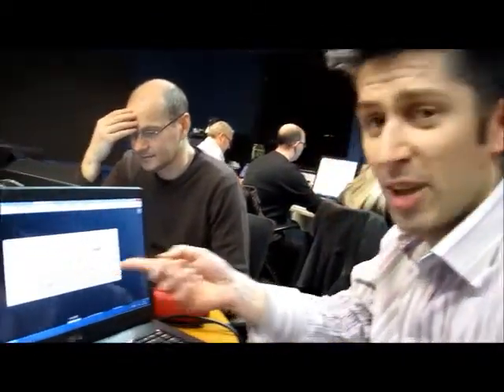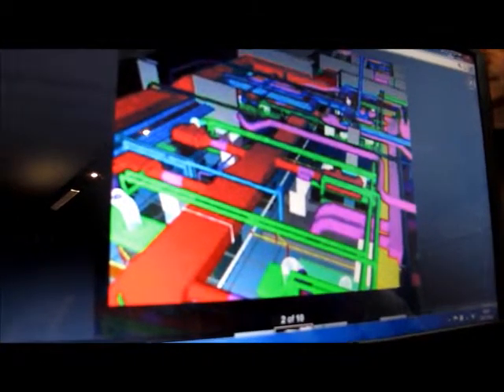BIM Bingo Explained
NBS Head of BIM Stephen Hamil takes a break from Build Qatar Live to talk through the BIM Bingo slides